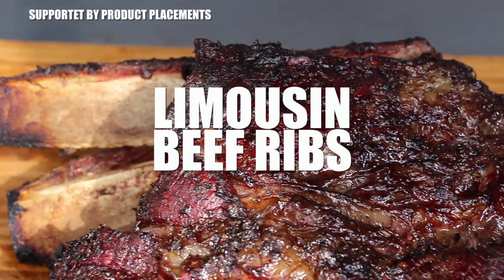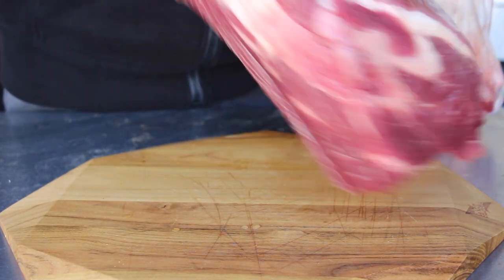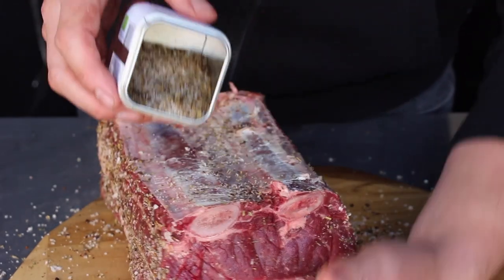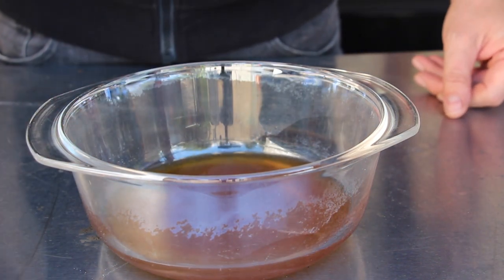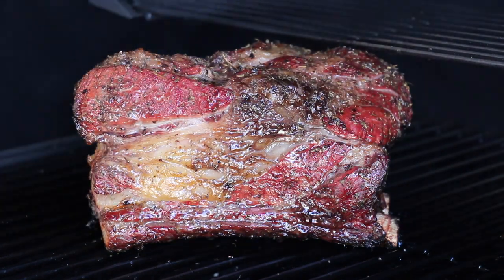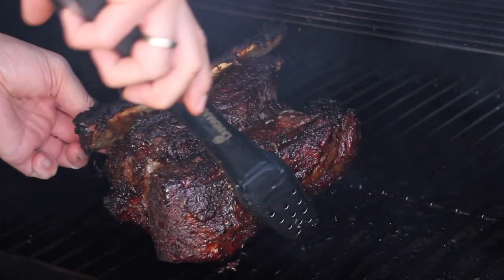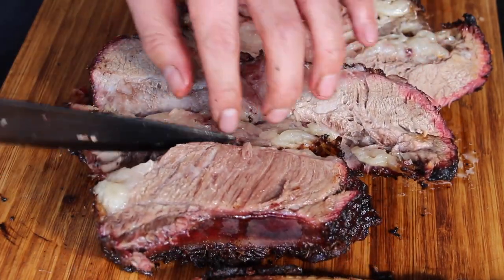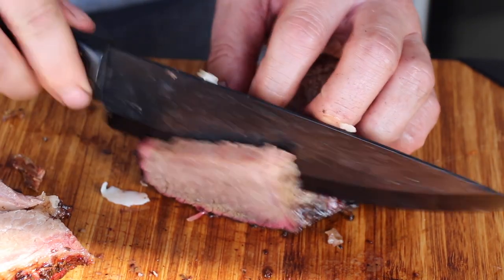Smoked LIMOUSIN BEEF RIBS - english BBQ-Video - 0815BBQ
1 $ Basic Membership - Your name at the end of the video
10 $ MERCH MEMBERSHIP - all from above + drawings and 0815BBQ merch
20 $ RUB MEMBERSHIP - all from above + 5 0815BBQ Rubs in one package
50 $ LIKE A BOSS MEMBER  all from above + a big package of merchandise

Terrano Meersalz
Landmann Anzündkamin
Landmann feuerfeste Handschuhe

INGREDIENTS:
a rack of beef ribs (about 2.5 kg)
3-4 tbsp terrano sea salt
200 ml beef stock
200 ml red wine